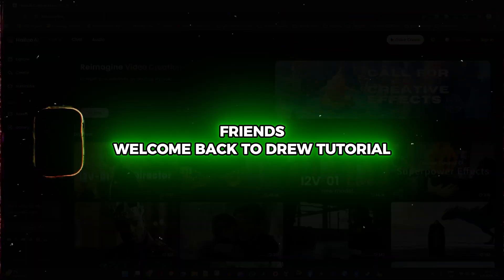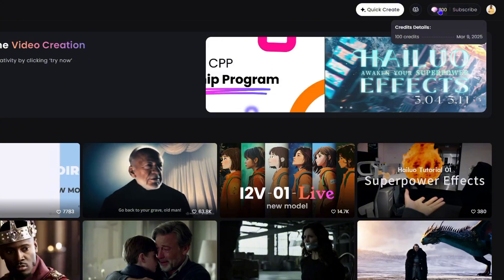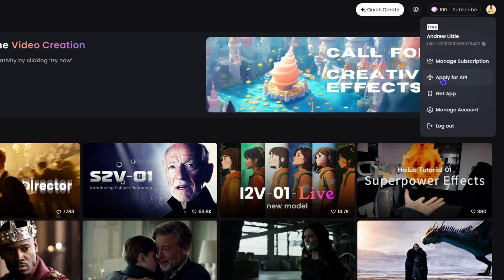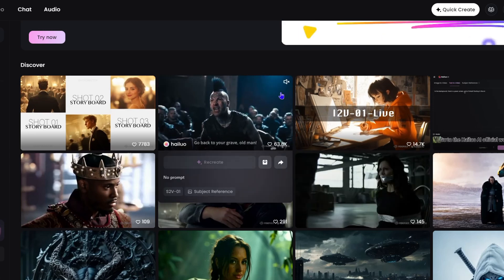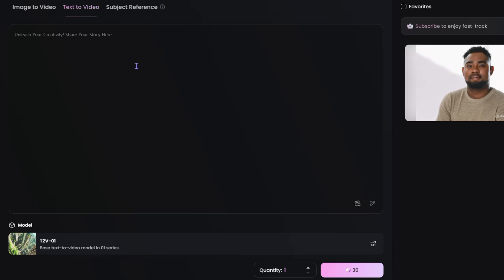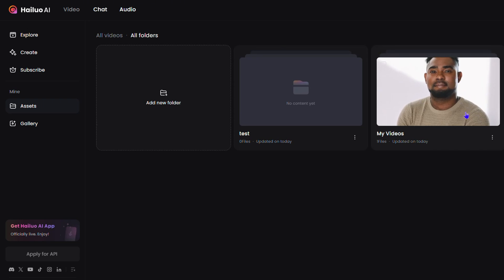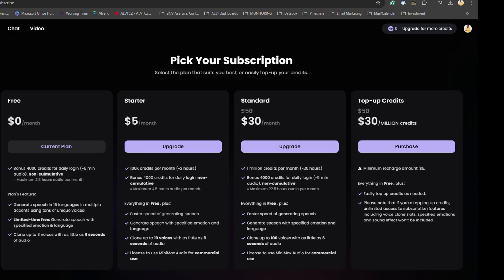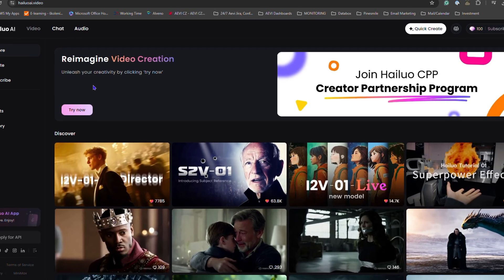How to use Hailuo AI | Master Hailuo AI in Minutes! - Full Tutorial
Learn how to master Hailuo AI in just minutes! In this video, we'll take you on a journey to unlock the full potential of Hailuo AI, a powerful tool that can revolutionize the way you work and live. From beginners to advanced users, this tutorial is designed to help you get started with Hailuo AI quickly and easily. With our step-by-step guide, you'll be able to harness the power of artificial intelligence to automate tasks, analyze data, and make informed decisions. So, what are you waiting for? Watch now and become a Hailuo AI master in no time!